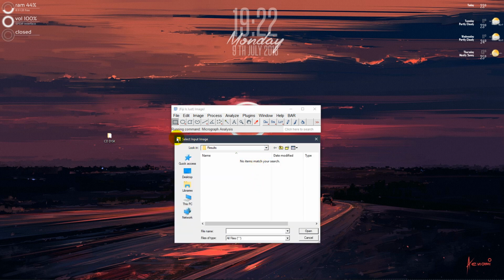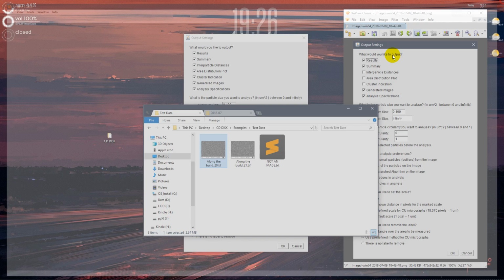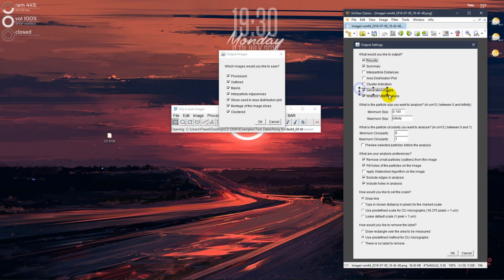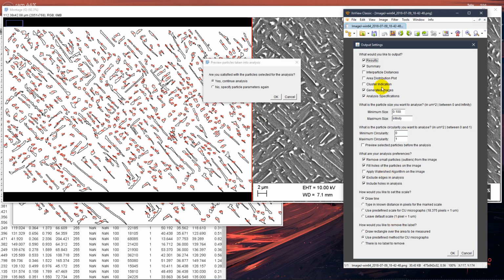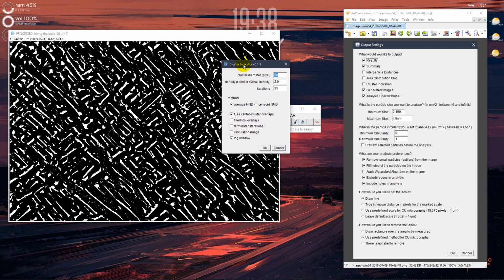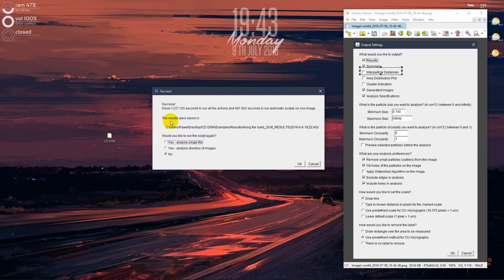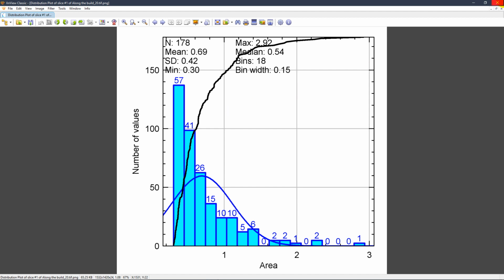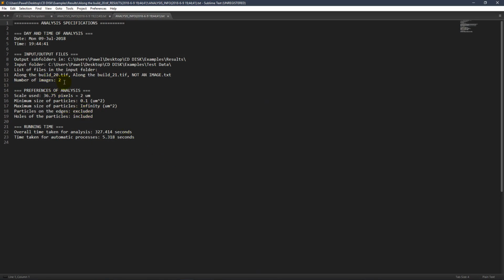[Automatic Micrograph Analyser] #3 — Using the System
Clear explanation of how I automatically turned meaningless 2D micrographs into plenty of significant data (numerical, graphical, plot).

The following video present version 1.0 of the script, as such, it is best to check the user manual included in the GitHub repository for the up-to-date features.